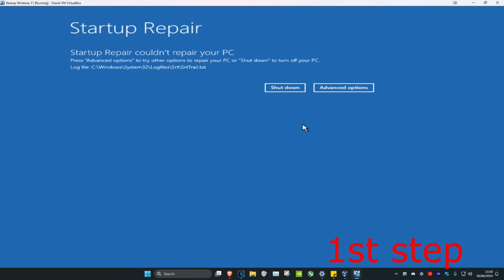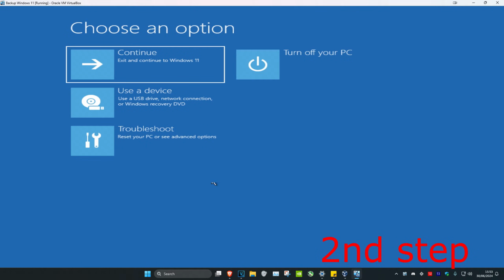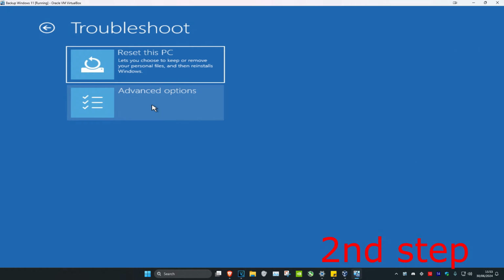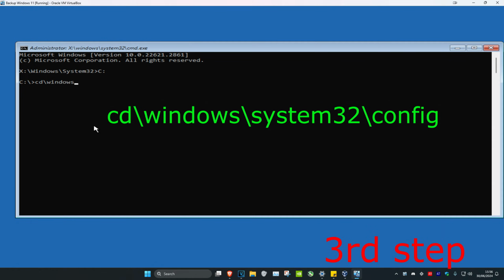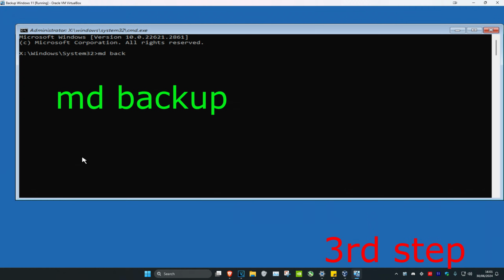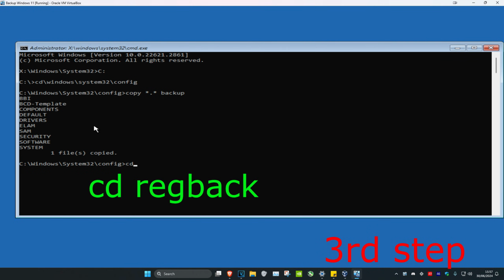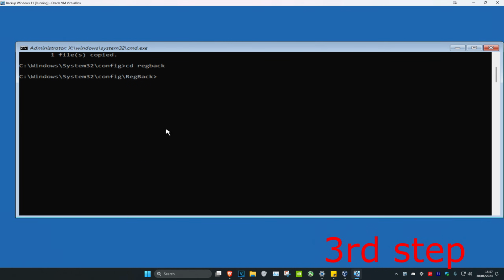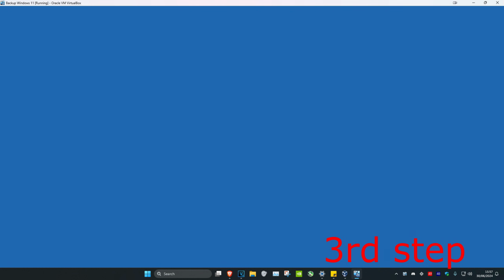How To Fix Automatic Repair Loop in Windows 11 & Windows 10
Here are some quick fixes for Windows Automatic Repair loop issue in

Windows 11 / 10/8.1/8. Try them one by one when Windows Automatic Repair failed and is unfortunately stuck on a black screen with error message displaying 'Preparing Automatic Repair' or 'Automatic repair couldn't repair your PC'.

Automatic Repair is a feature designed to help you fix various PC issues in Windows. But sometimes, it might fail to work and stuck in a startup repair loop in Windows 10/8.1/8 due to a magnitude of possible reasons.

When Automatic Repair your PC did not start correctly issue occurs, you can try the solutions in the tutorial above to solve the problem by download and booting the media creation utility to a DVD or USB device. They can also help to fix Startup repair cannot repair this computer automatically error.